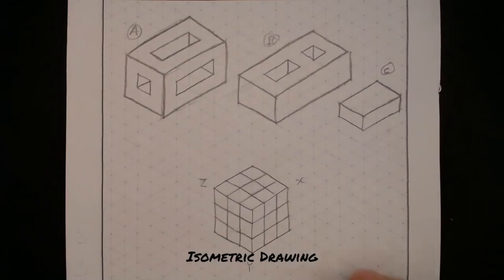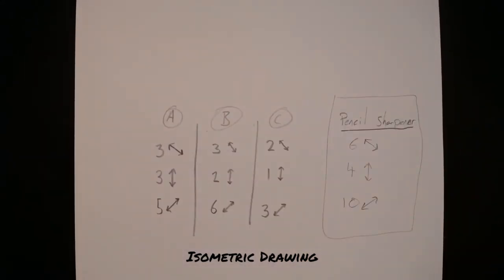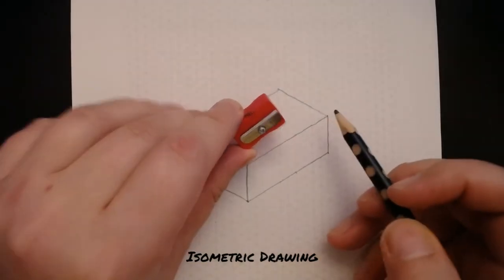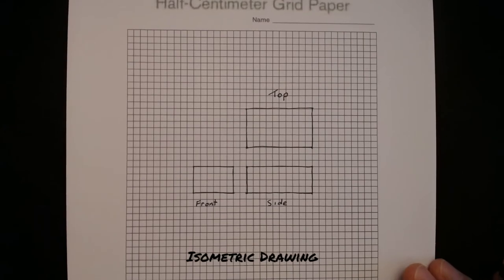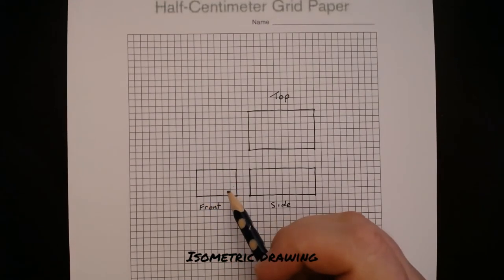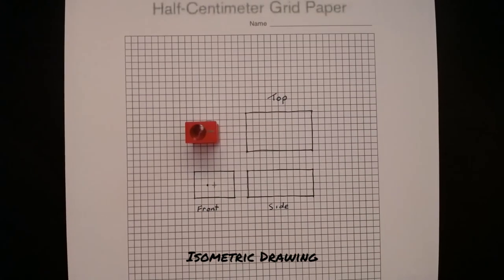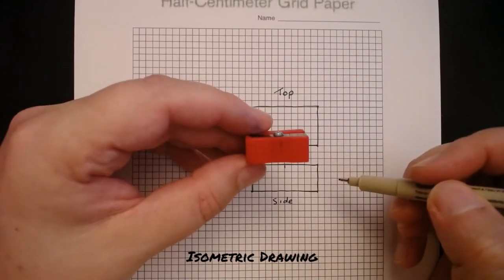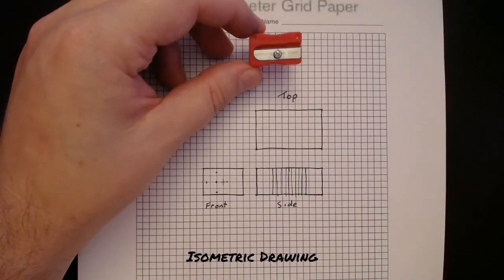4: Isometric Drawing - Pencil Sharpener- Year 8